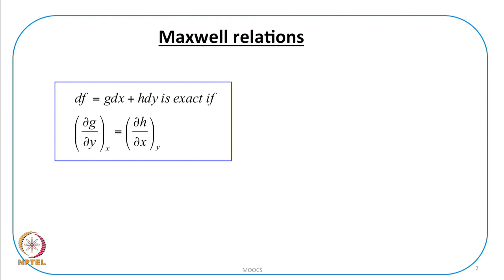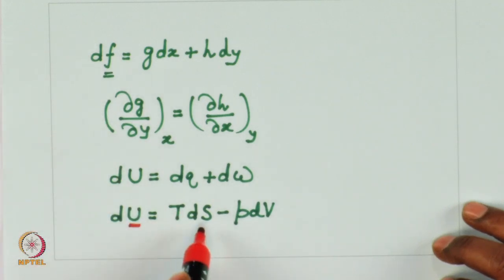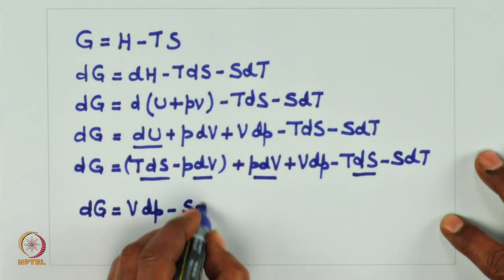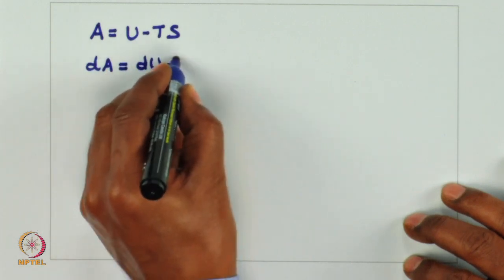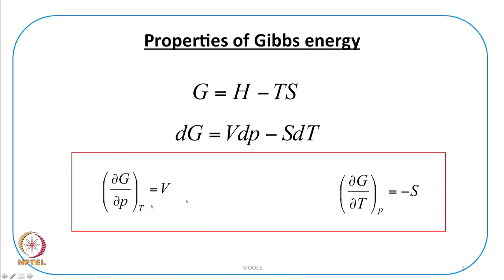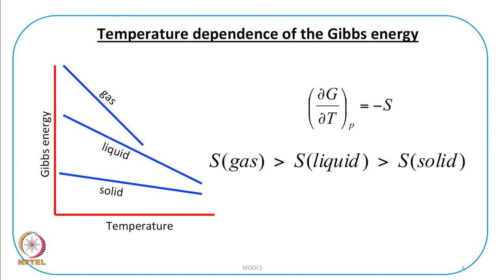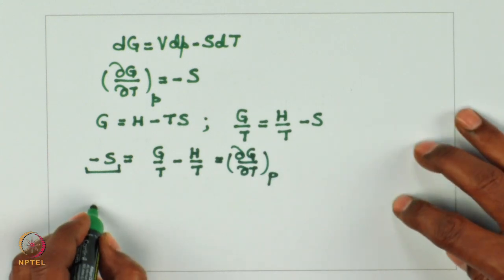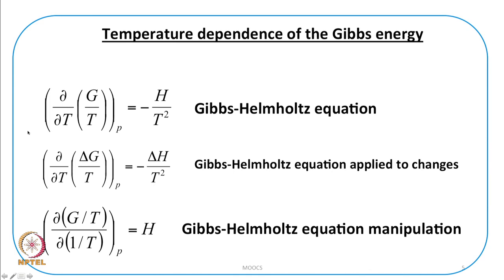Week 3 Lecture 13